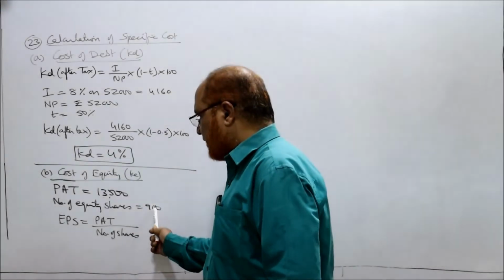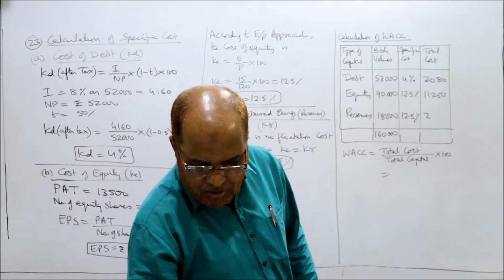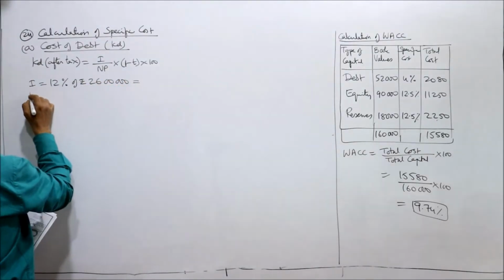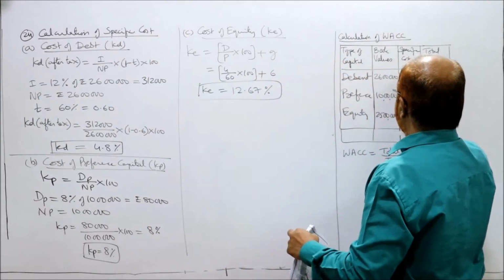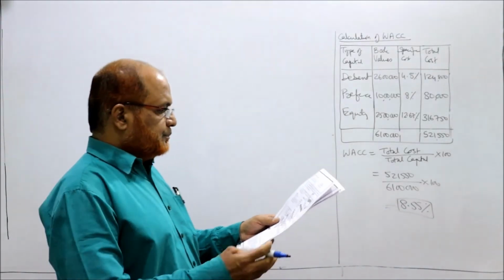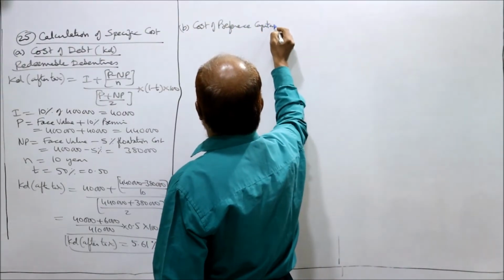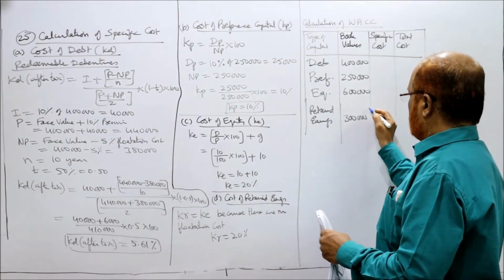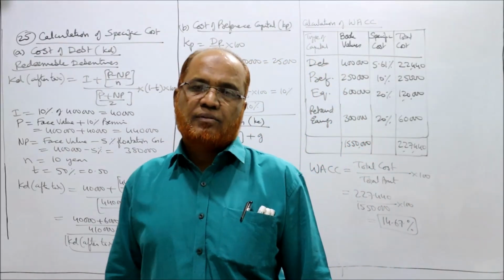Financial Management II Cost of Capital II Problems and Solutions II Part 5 II Hasham Ali Khan II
Watch the video till the end to get a complete command on the topic of Financial Management that is cost of capital.  I have explained the meaning of cost of capital and the method of calculating cost of capital in detail..   Watch the video till the end to get a complete command on the topics of financial management.